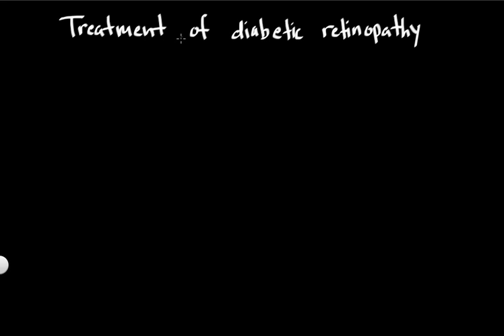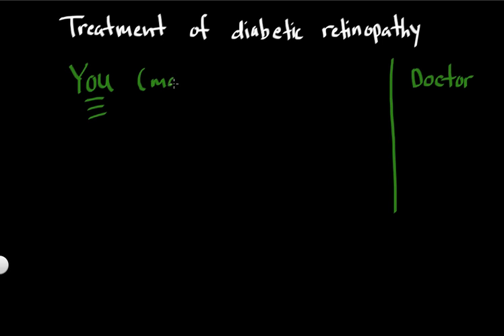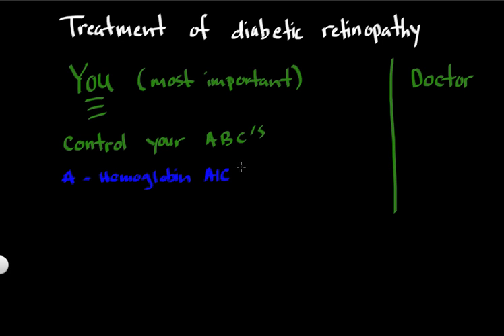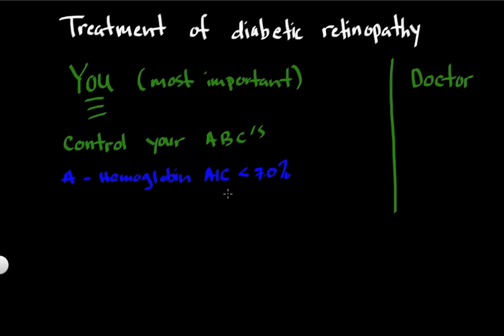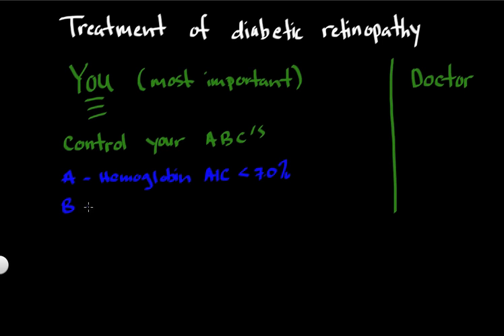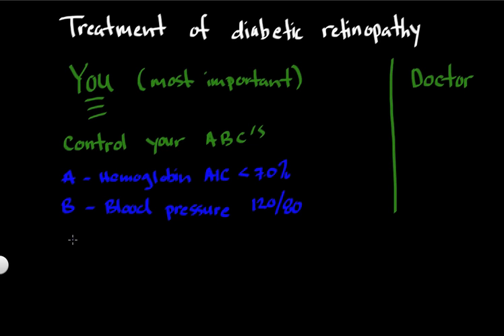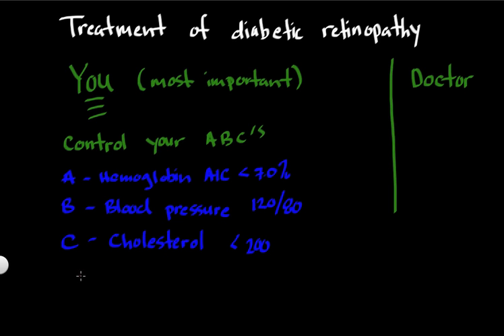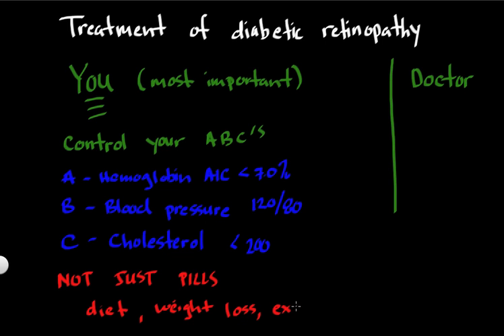Treatment of diabetic retinopathy 1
Welcome to Dr. Z's health academy.  In this video, I talk about what YOU can do to treat your diabetic retinopathy.  This video does not substitute for consultation with your physician.